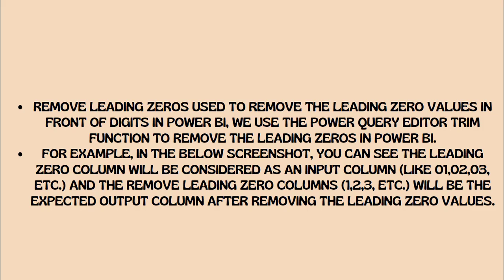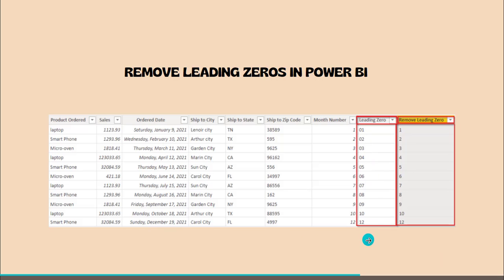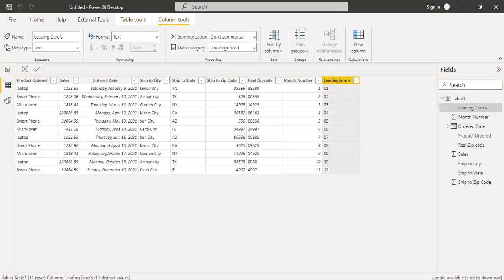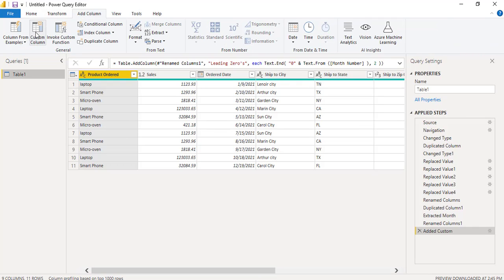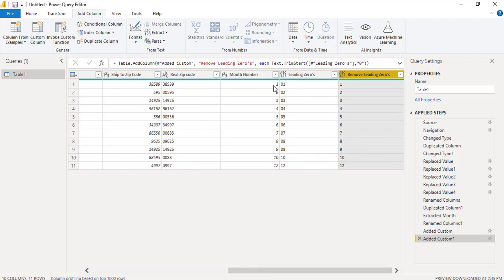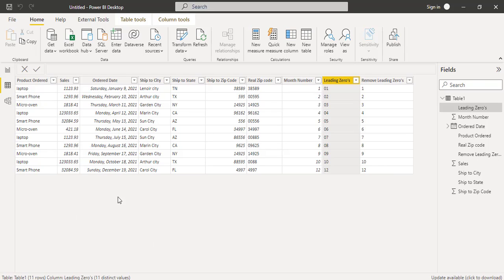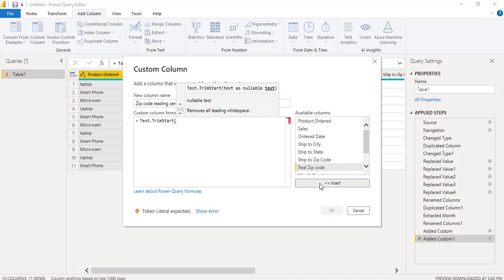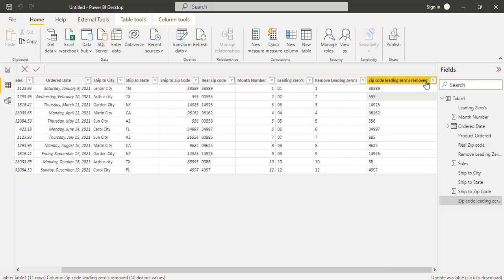Easy way to Remove Leading Zeros in Power BI using Power Query Editor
Here I have explained how to remove the leading zeros list of values in your data in Power BI. We can achieve this only through the Power Query editor in Power BI.
Power Query (Text. Trim()function). This makes sure all characters in a value remain the same except the zeros at the beginning.
For example, if the input column has values like 01,02,03, etc., and once the leading zero has been removed then the value looks like 1,2,3, etc.,
Visit a complete tutorial on How to Remove Leading Zeros in Power BI